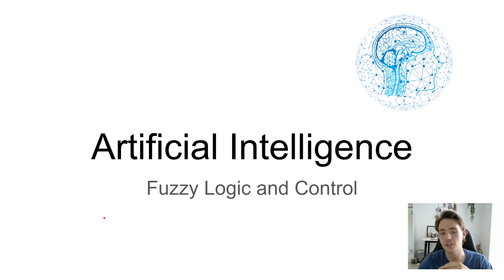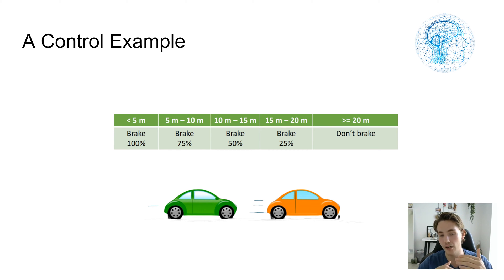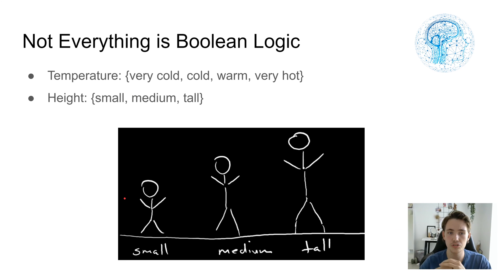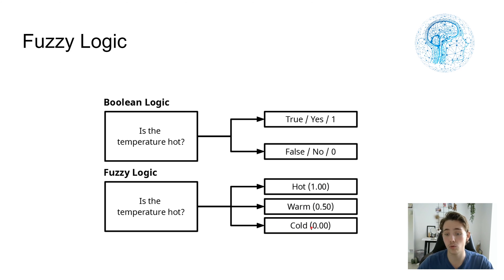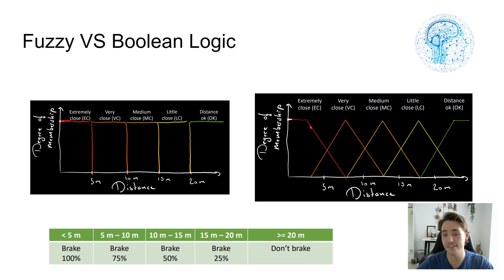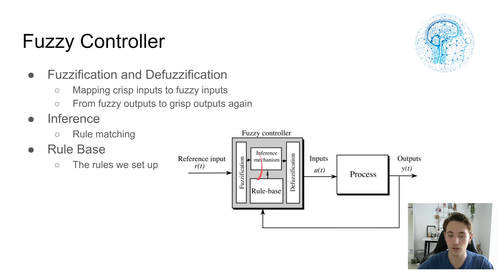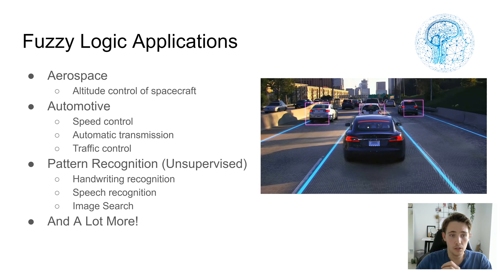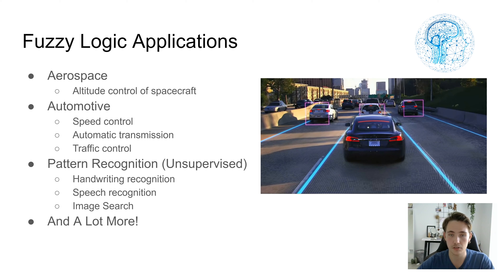Fuzzy Logic Controller 1 - Artificial Intelligence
In this video 📝 I'll talk about Fuzzy Logic and Control. We are going to see some applications of fuzzy logic and why it is important compared to boolean logic. I'll also introduce the fuzzy logic controller, which is a good practical controller. We will go more in depth with the fuzzy logic controller in the next video.